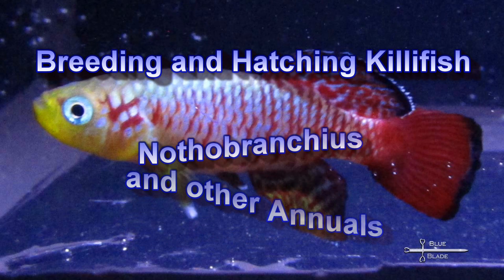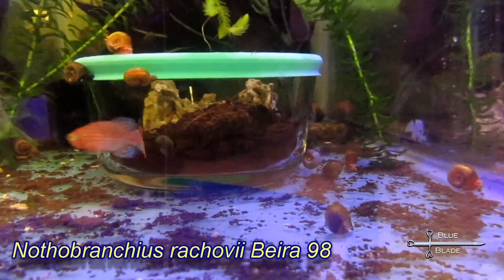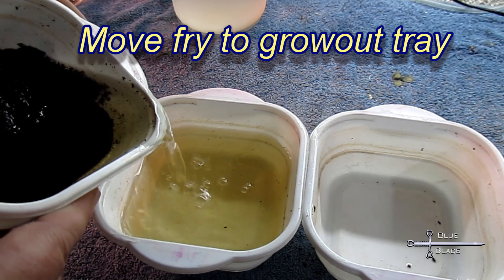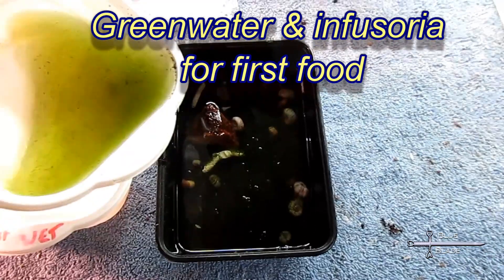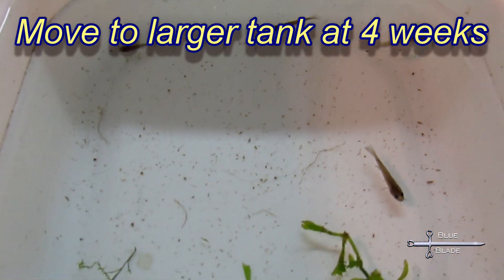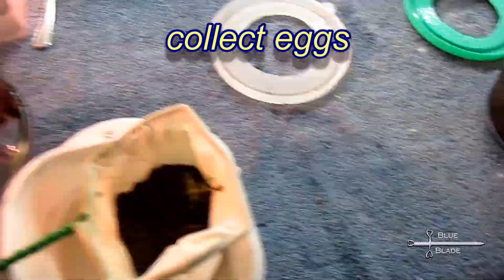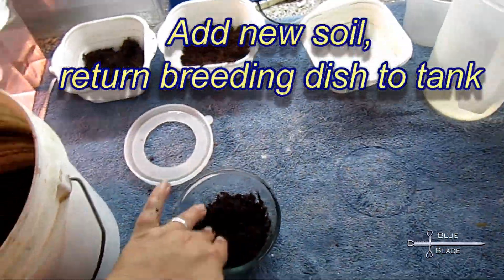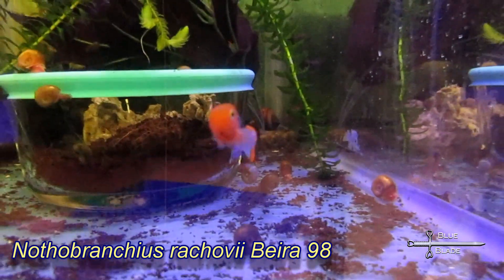Killifish - Breeding Nothobranchius and other Annuals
Annual killifish, such as those in the Nothobranchius genus, are some of the most beautiful fish in the world. They have relatively short lifespans so breeding them helps preserve these often-endangered fish, and ensures you always have them around to enjoy. Here I cover how to hatch, raise, and breed Nothobranchius Killifish and other annuals. When the fish mature, they are placed in 5 to 10 gallon tanks and are provided a bowl with coco choir to lay eggs in. Every two weeks the soil and eggs are collected and dried, to be hatched in 2-8 months when they have fully developed.